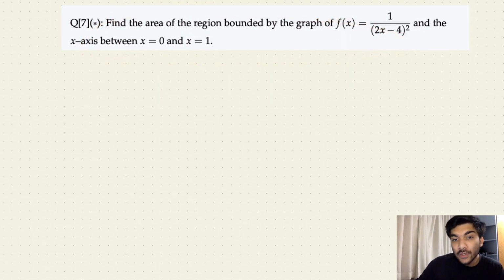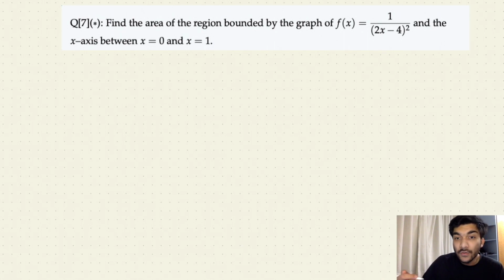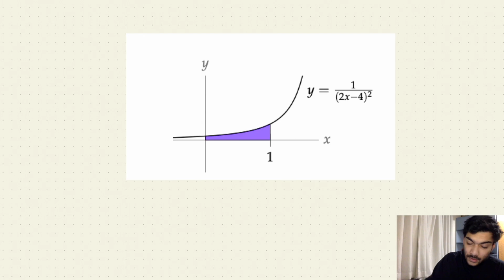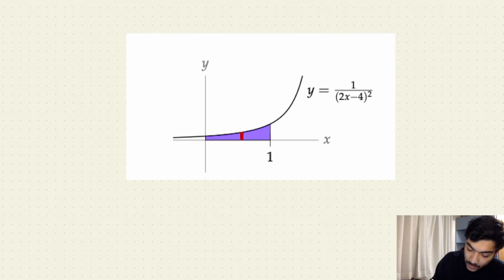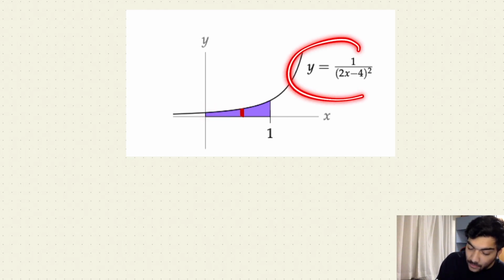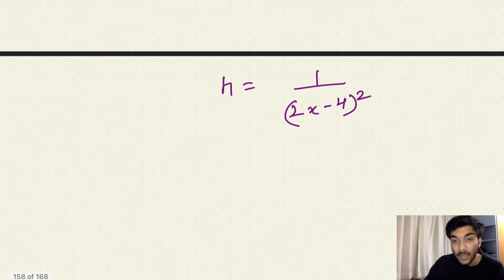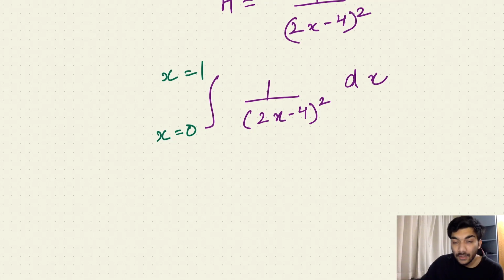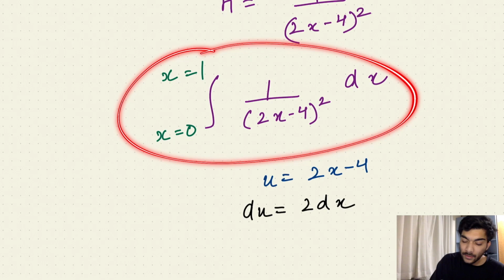Calculating the Signed Area: Step-by-Step Guide to Integrate y = 1/(2x-4)^2 from x = 0 to x = 1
Join us as we delve into the fascinating world of calculus with our comprehensive tutorial on calculating the signed area bounded by the curve \( y = \frac{1}{(2x-4)^2} \). Whether you're a student seeking to understand the concept of integration or a curious mind looking to explore mathematical concepts, this video is your ultimate guide.

We start by exploring the graph of the function, identifying its key features, and understanding the implications of the 'signed area' in the context of the integral. Our step-by-step walkthrough includes finding the limits of integration and dealing with the vertical asymptote that adds a layer of complexity to the problem.

Through clear explanations and a practical approach, we explain the concept of definite integrals and demonstrate the techniques to evaluate them, even when they involve tricky algebraic manipulation and require careful consideration of discontinuities.

No prior knowledge? No problem! We've made sure to include tips and tricks to make the process as smooth as possible, ensuring that even beginners can follow along and grasp these essential calculus principles. By the end of this video, you'll not only have learned how to calculate the signed area for this specific function but also gained valuable skills that you can apply to a wide range of integration problems.

Have any questions or want to see more on a particular topic?